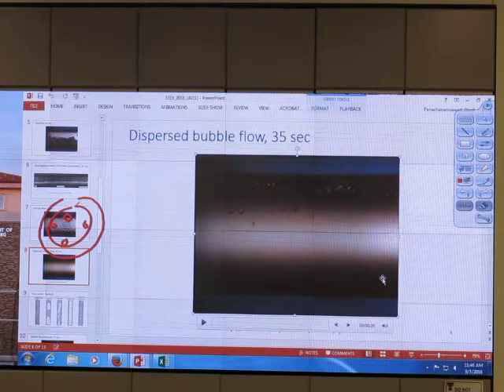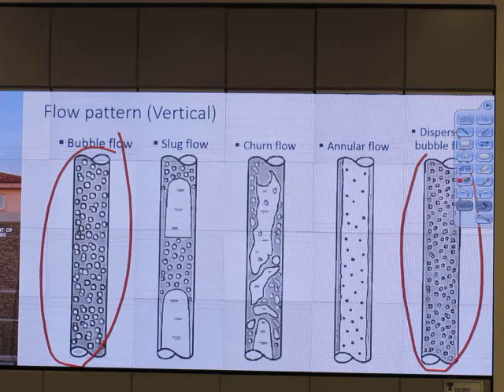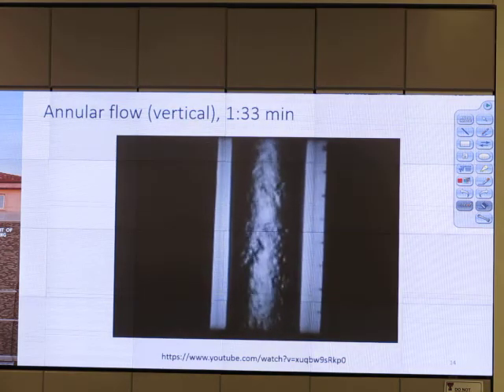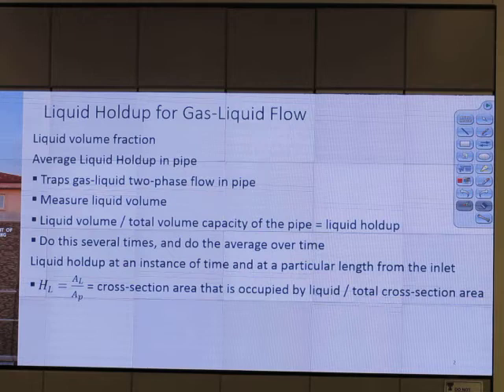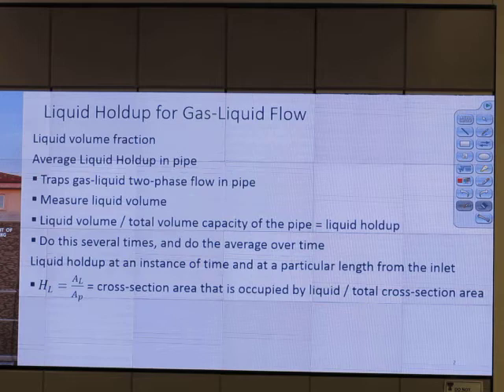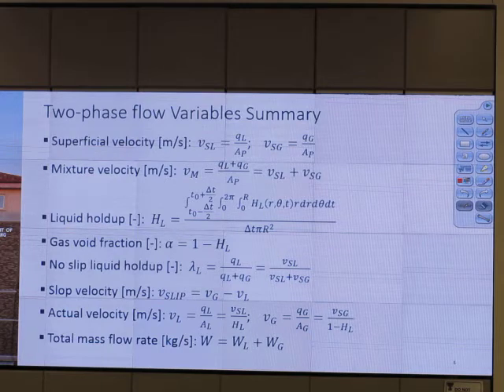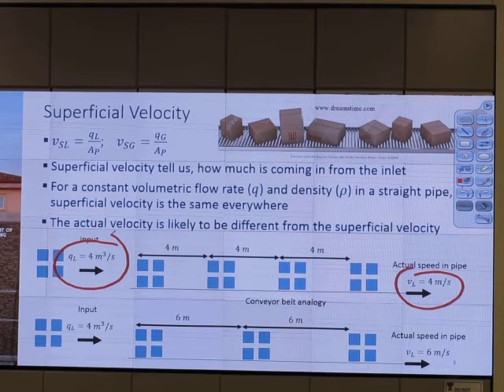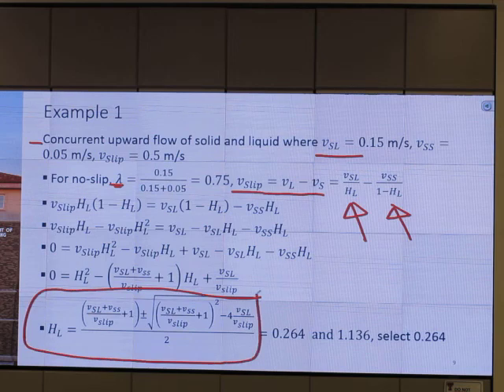Multiphase flow 9/07/16 V08